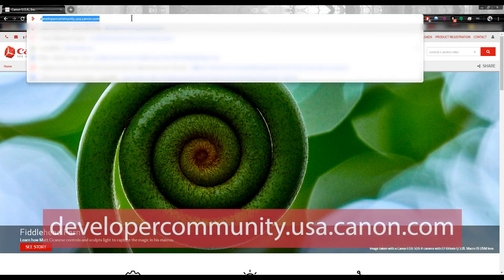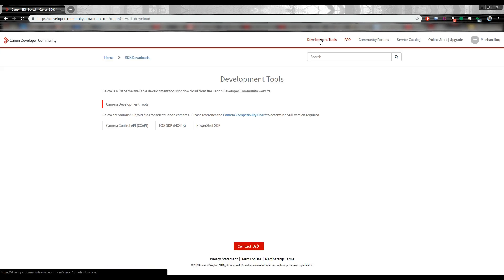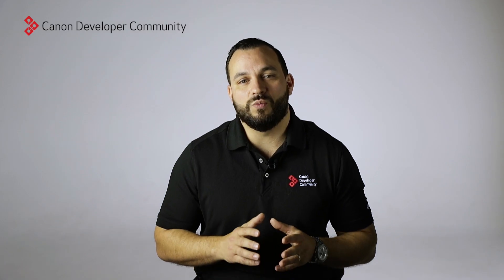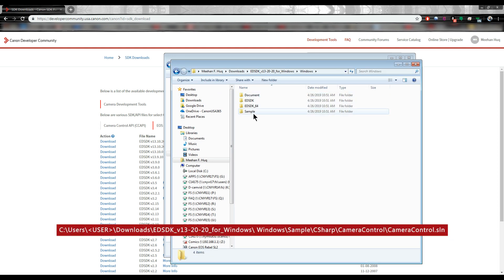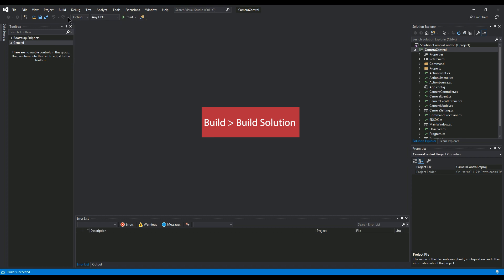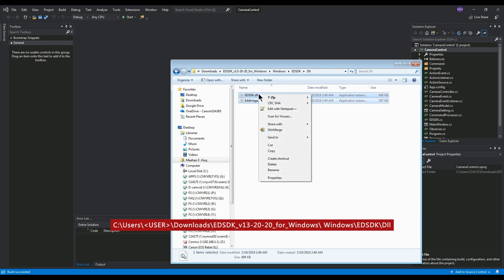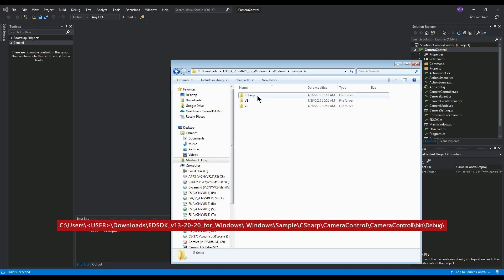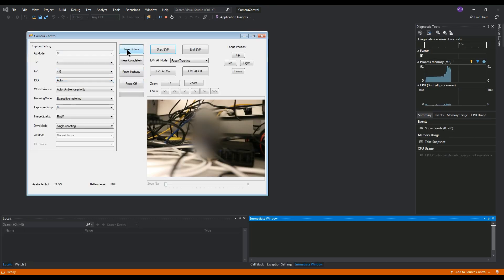Getting Started with Canon’s Camera SDK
Join Canon Senior Technical Specialist Greg Scalco for a step by step tutorial on how to get started with the Canon EDSDK.